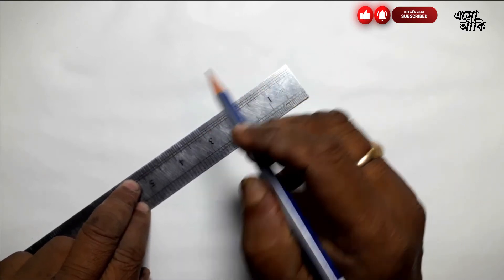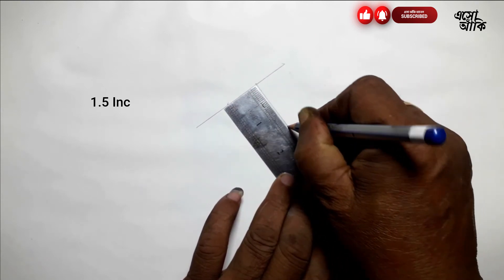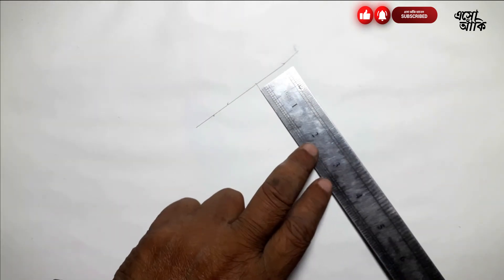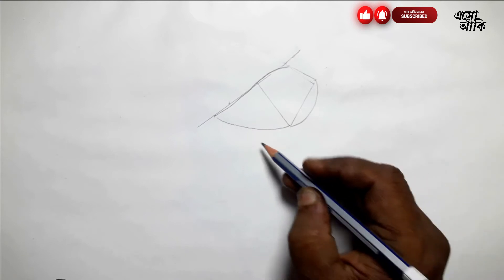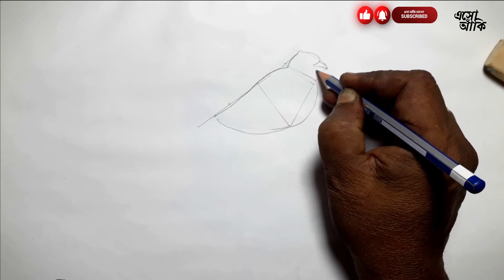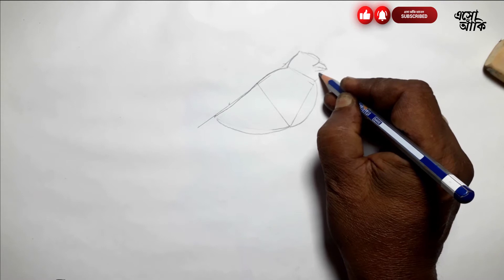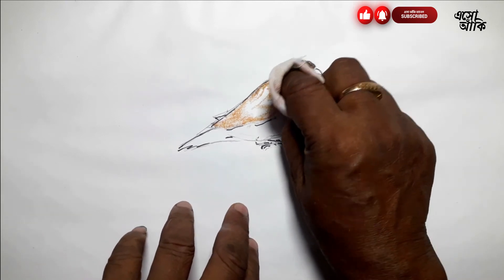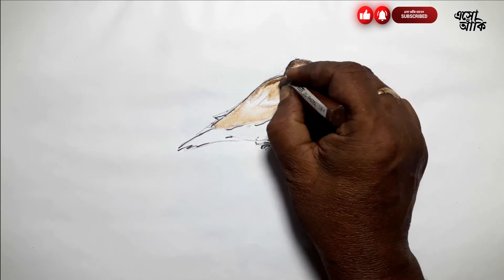Sparrow | How to draw & color (Bangla) | চড়ুঁই আঁক ও রঙ কর সহজে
Drawing a sparrow & how to color it, Instructed in Bengali.